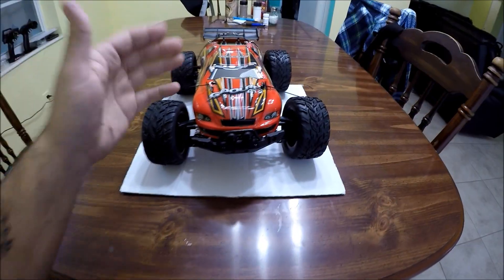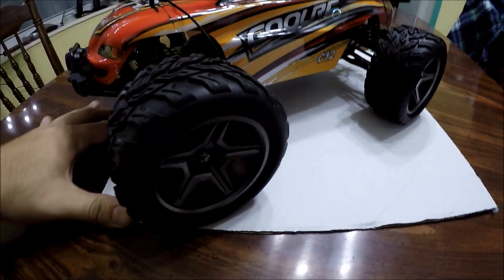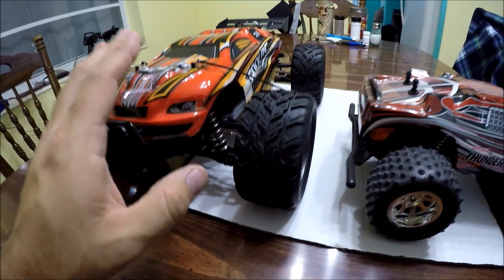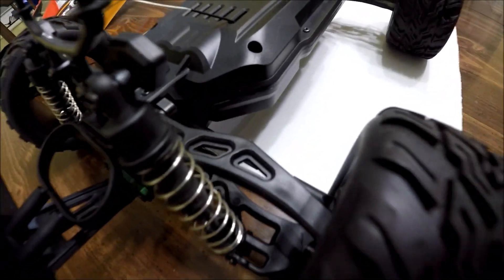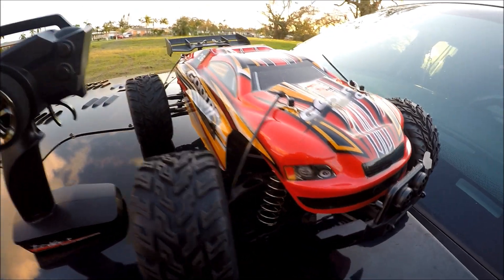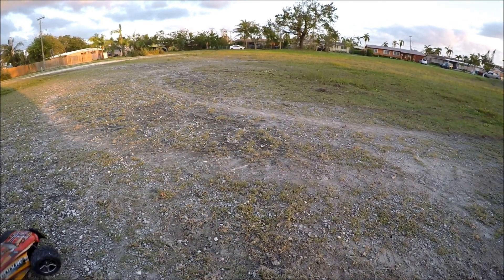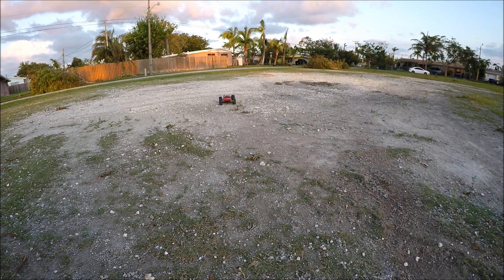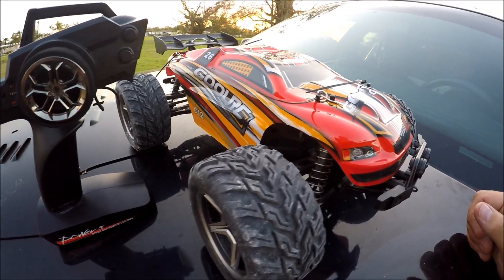Only $50?! The Cool RC C12 is A MUST HAVE Truggy!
Visit RCMOMENT.COM for some of the best deals you can find on RC cars!